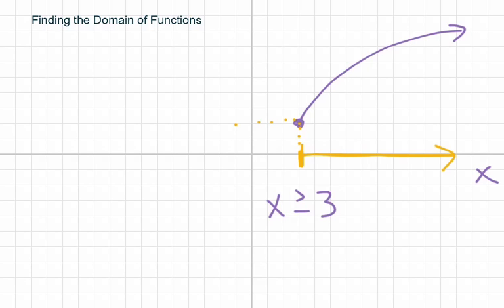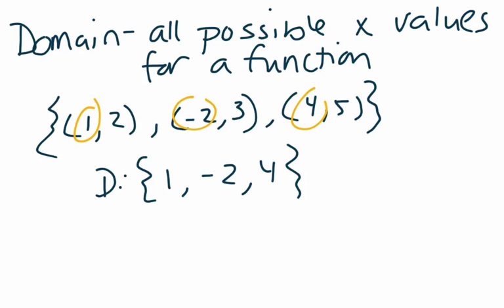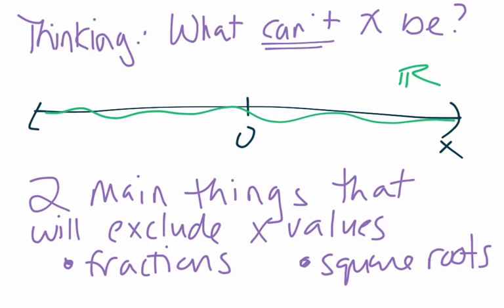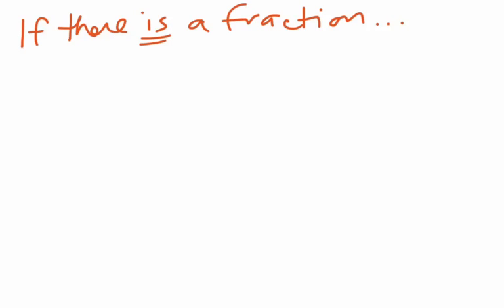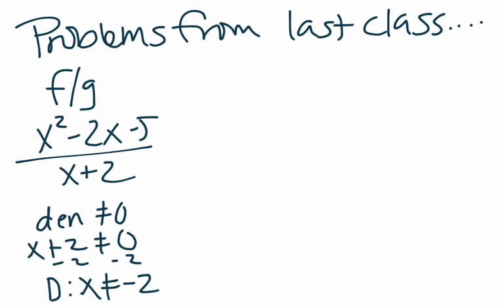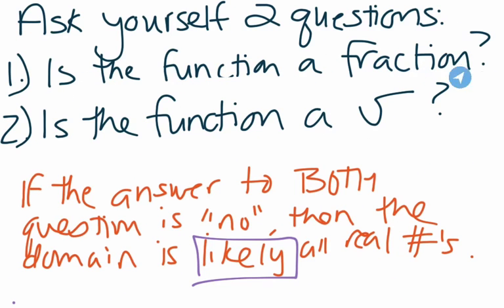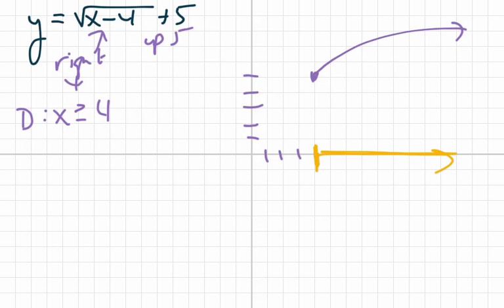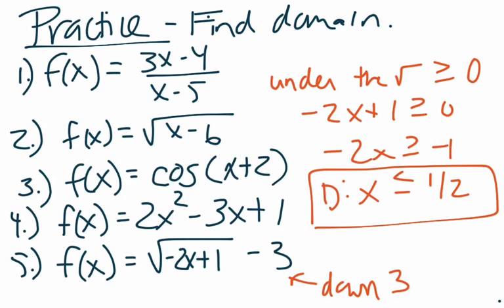Finding the Domain of Functions